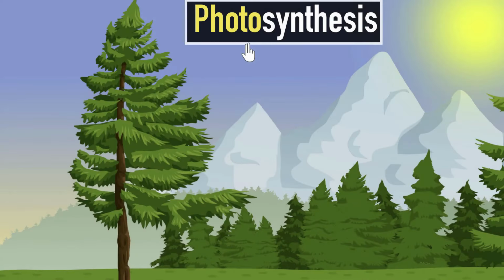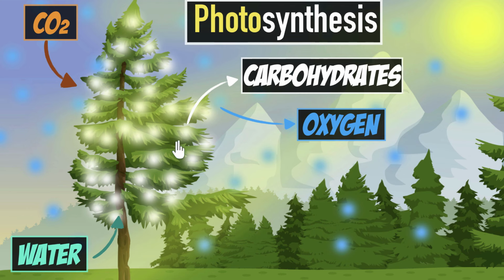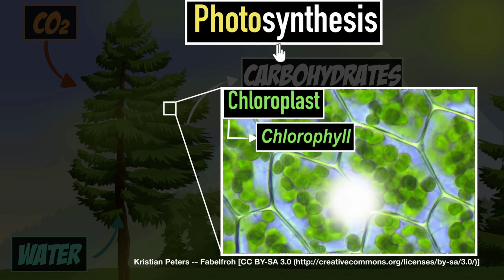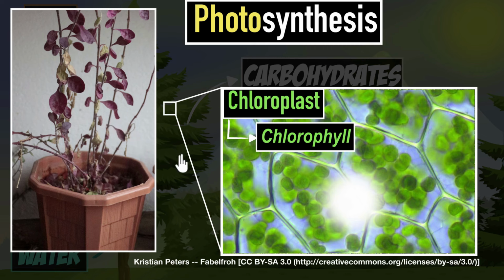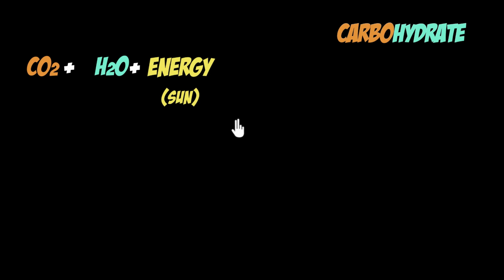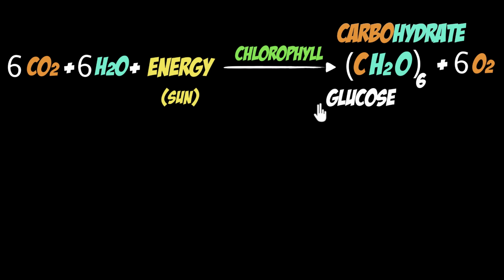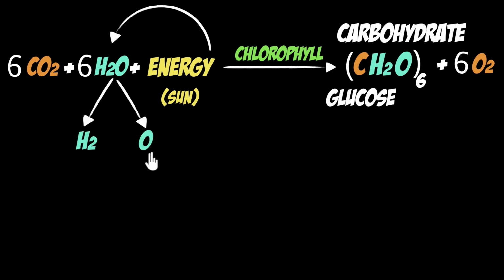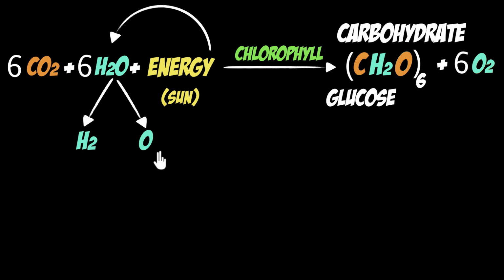photosynthesis concept II photosynthesis in plants II photosynthesis process II calvin cycle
photosynthesis for kids

photosynthesis concept

energy

its aumsum time

calvin cycle

photosynthesis process

cam photosynthesis

water

plants for kids

carbon dioxide hydrogen water

amazing process of photosynthesis

glyceraldehyde 3-phosphate

do plants need oxygen

kindergarten learn series

plants

blue orange games

ameeba sisters

crash course